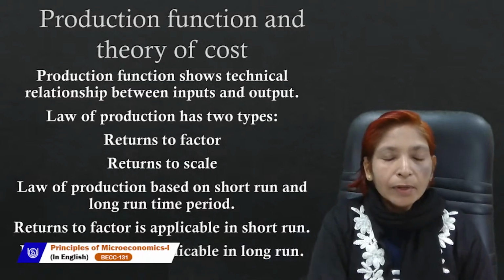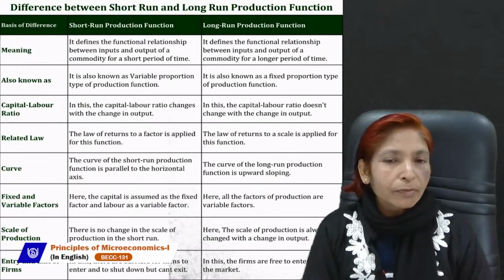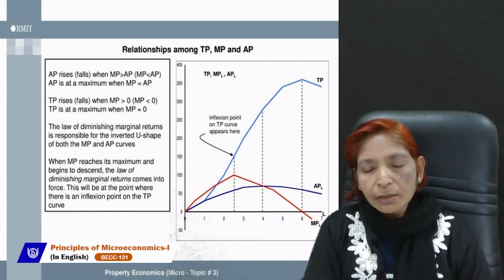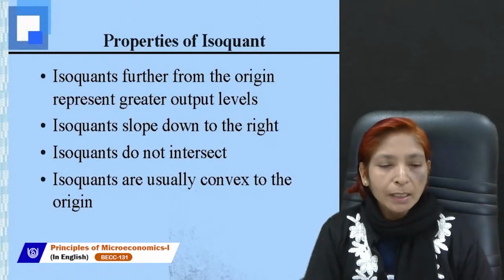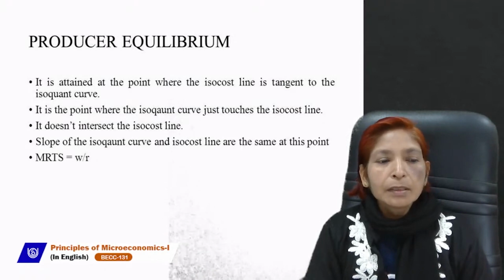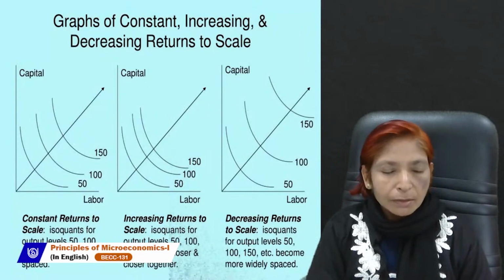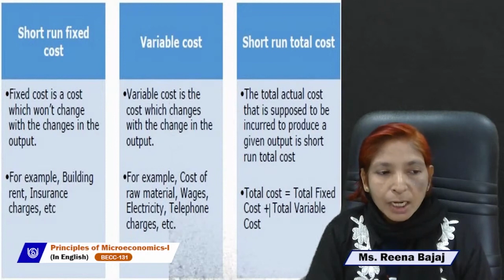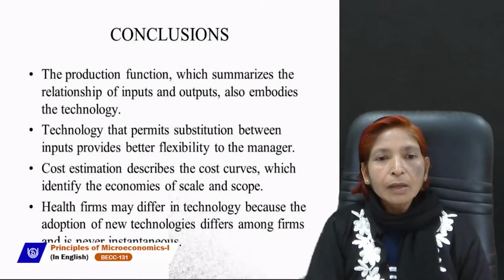Principles of Microeconomics-I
BECC-131(English)
Ms. Reena Bajaj
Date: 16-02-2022